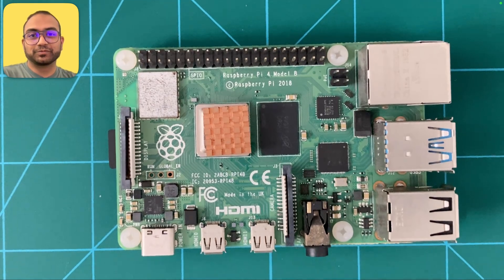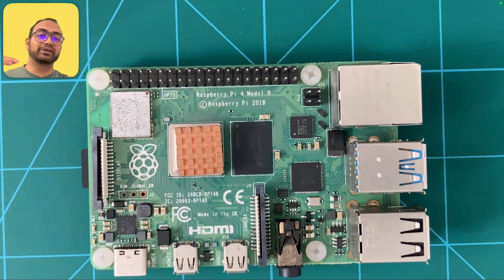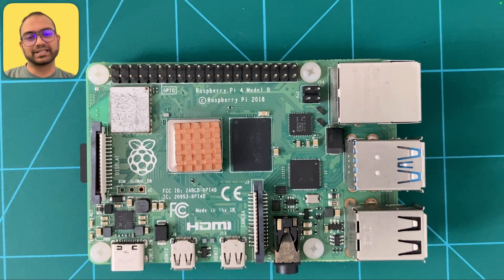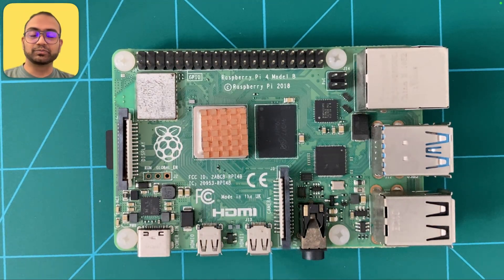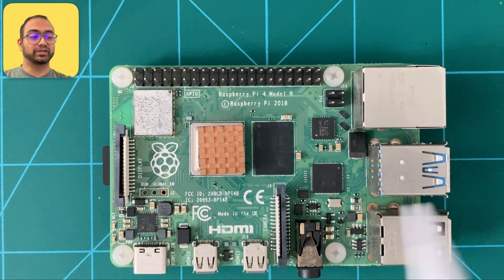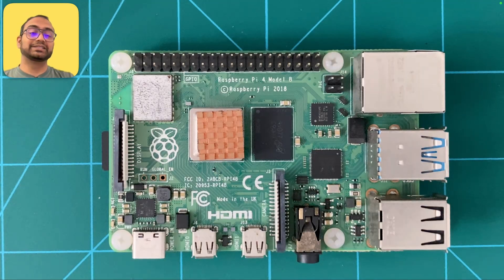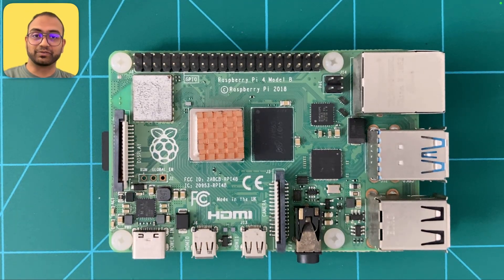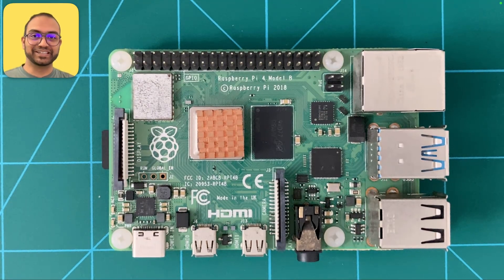Course Introduction (preview) | Aarch64 Baremetal Programming (ARM-A 102)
A short course on programming the ARM-A Class CPU (aarch64 based Cortex-A72) from scratch using the Raspberry Pi 4B as the platform.